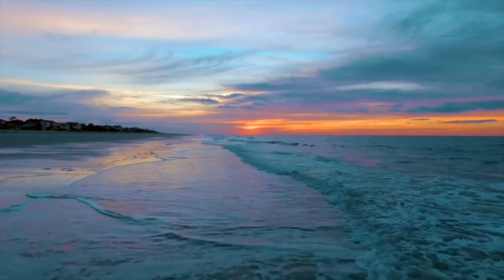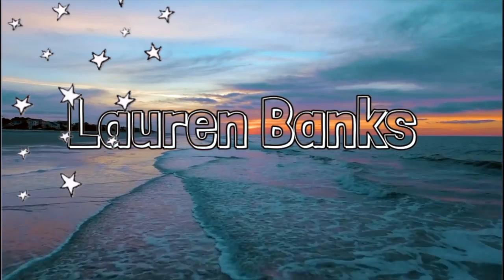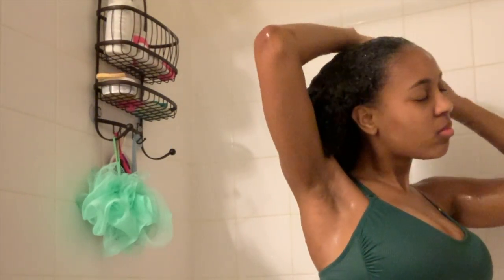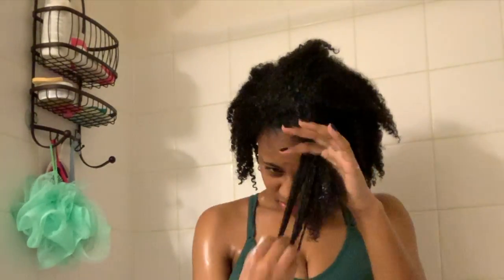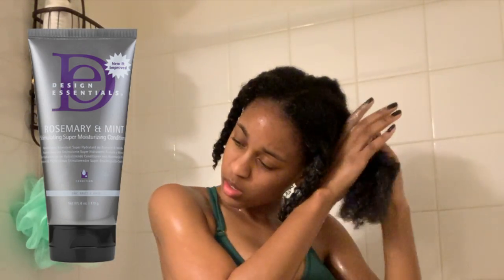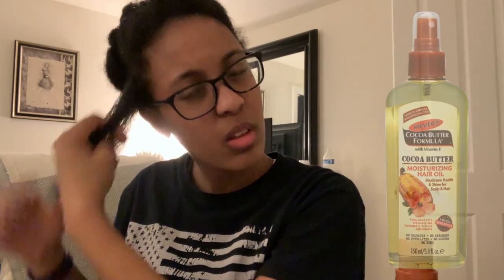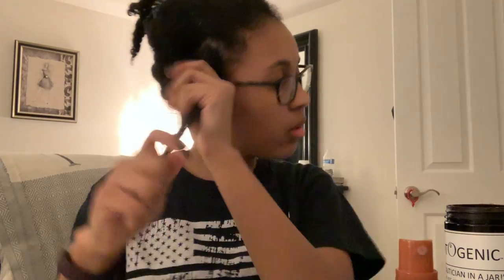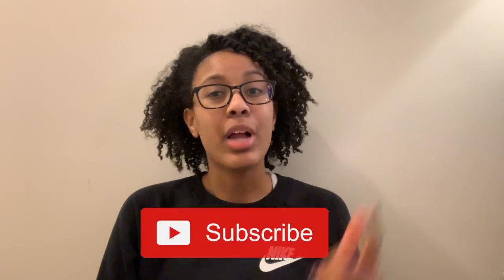Natural Haircare Routine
Today I show you guys my natural hair care routine and how I style it after I wash it.

Products:
Design Essentials Almond and Avocado Shampoo/ Conditioner
Design Essentials Rosemary and Mint Moisturizing Conditioner
Photogenic
Design Essentials Almond and Avocado Mousse
Palmers Cocoa Butter Moisturizing Hair Oil
Blueberry Bliss Twist-n-Shout Cream

xoxo Lauren :)